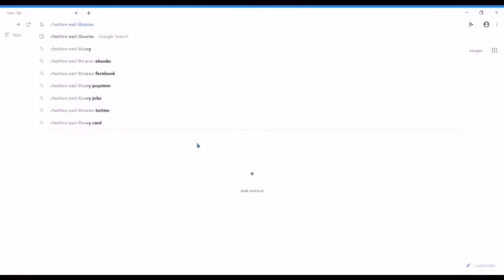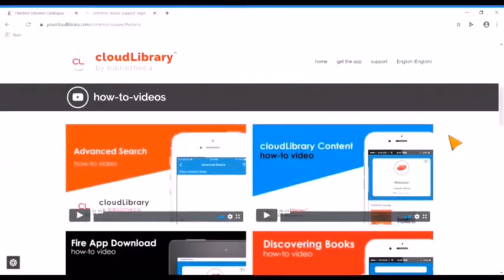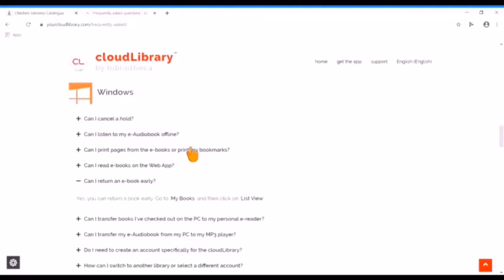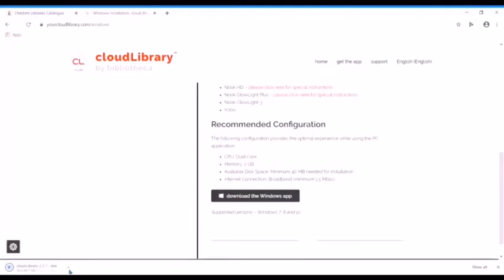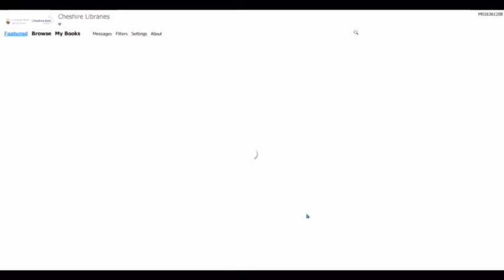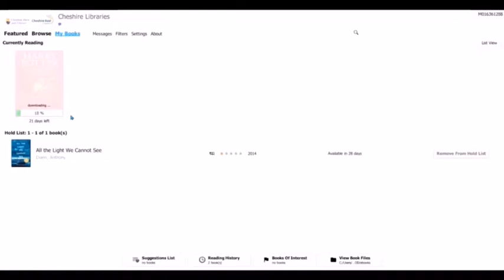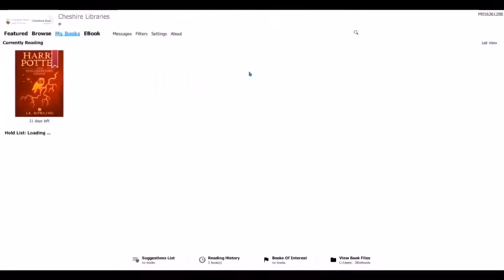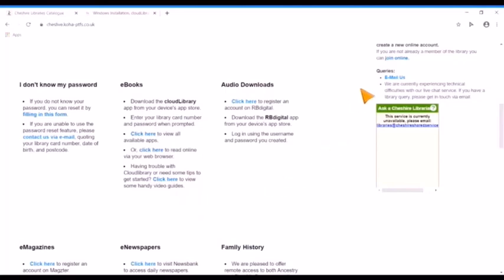Get Online Week - eBooks with Cate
Our first GetOnlineWeek video and Cate is showing you how to use our eBooks. 📚